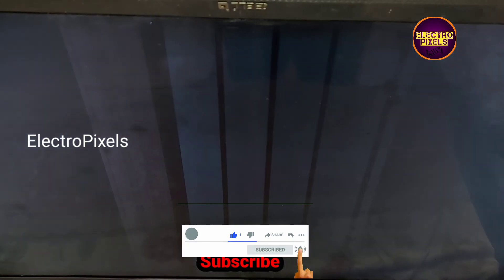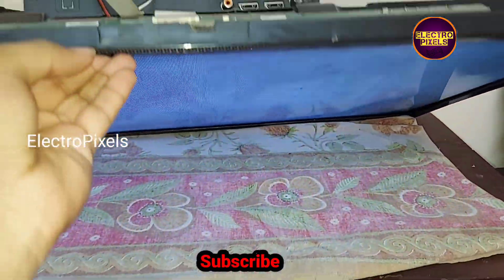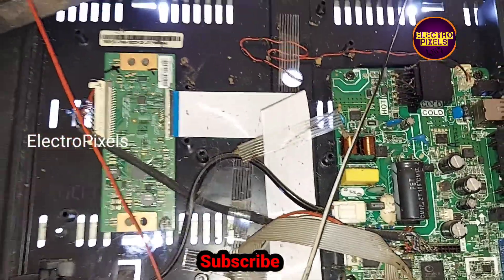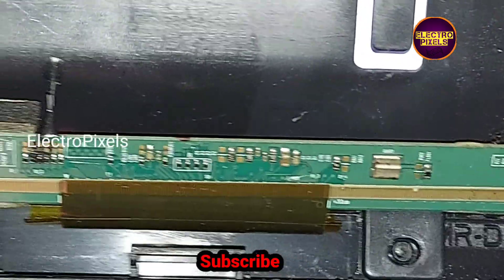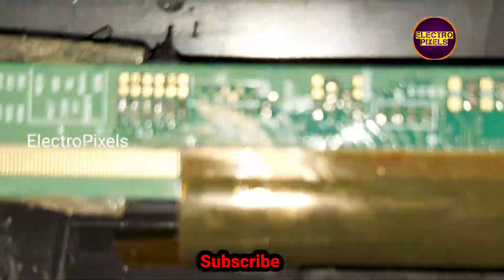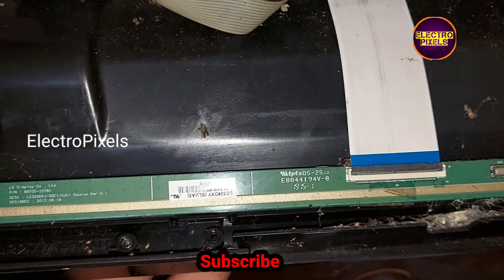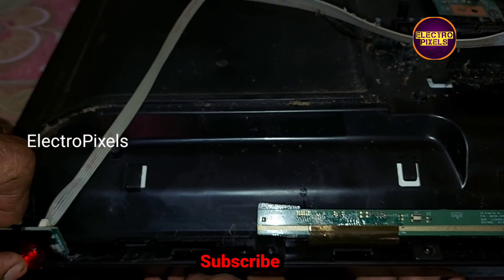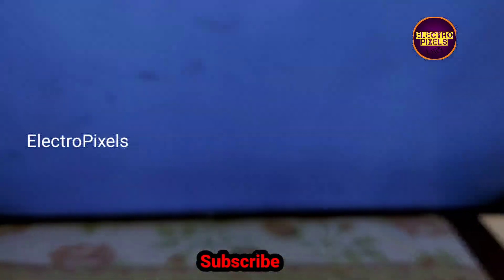Led Tv Gatesignals Short Removal Not Repairable Because both Sides of the Panel is Short|| LG panel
This video is about a 32 inch Led Tv Gatesignals Short Removal Not Repairable Because both Sides of the Panel is Short ||Lg panel